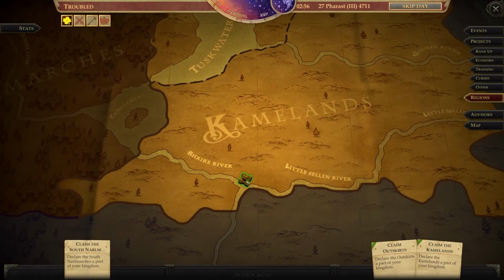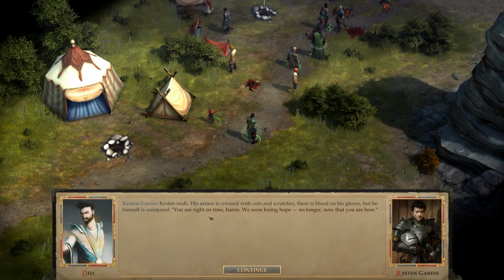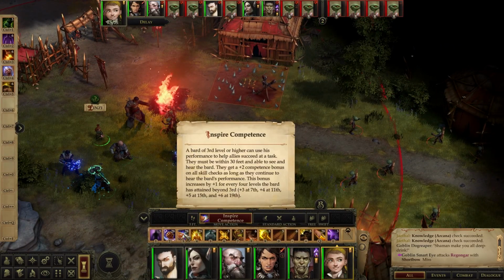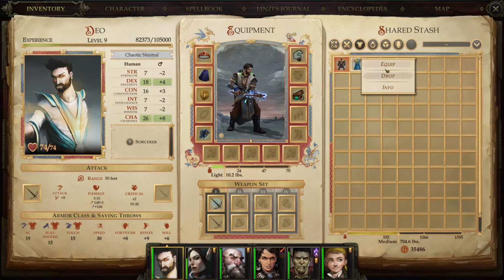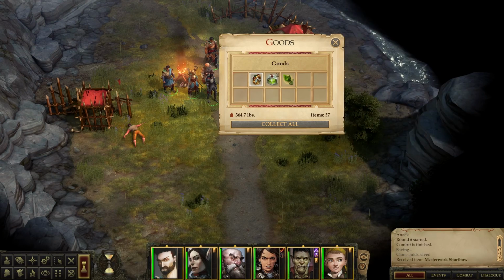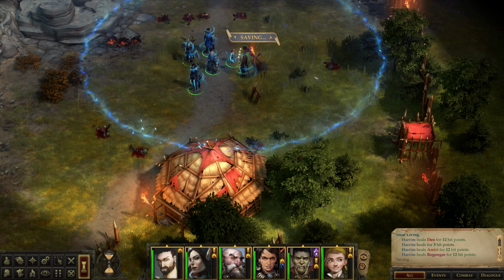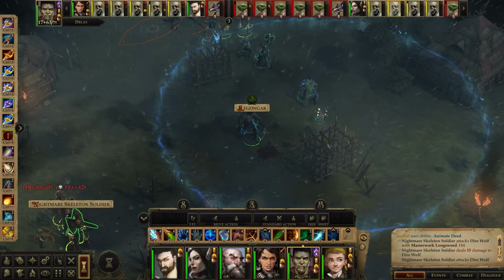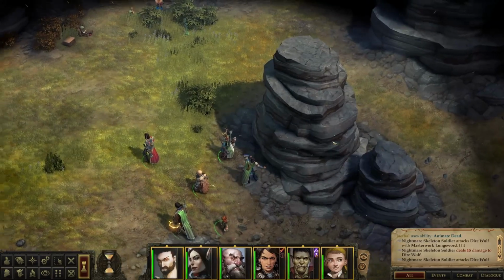Searching The Gudrin River For Clues | Pathfinder Kingmaker Gameplay PC Let's Play Blind Playthrough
We meet Kesten at the Goblin Fort and start fighting our way through waves of goblins.

Welcome to my Pathfinder: Kingmaker playthrough. I've had my eye on this game for a long time and just haven't played it yet. Really looking forward to the story and creating my party of adventurers. This looks like a great game in the CRPG genre of games I've loved like Baldur's Gate and Pillars of Eternity.  Thanks for joining me--grab a cup of coffee (or your favorite drink) and settle in!